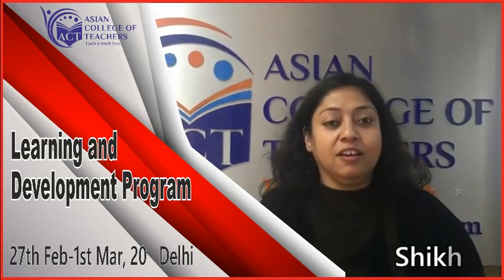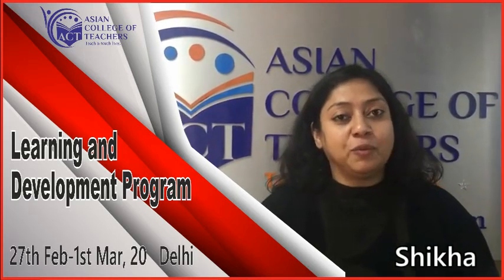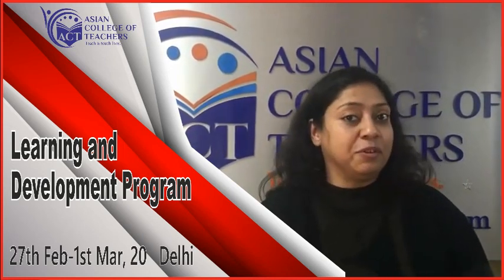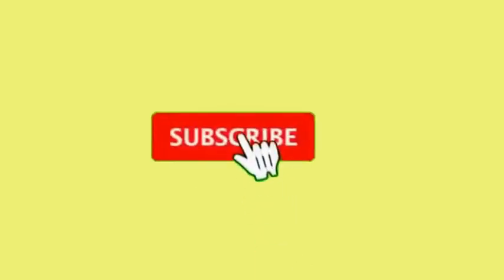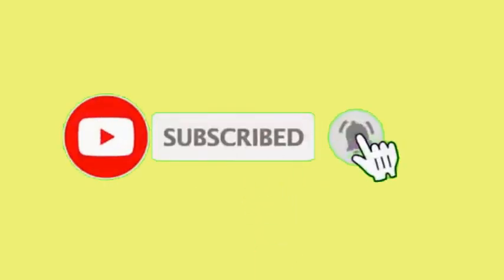Scientific Approach in Learning and Development from ACT makes it unique - Shikha's shares her views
There are different types of learners from diverse backgrounds , its essential for a trainer in learning and development to build the training strategies based on scientific tools and techniques that can lead towards an effective training outcome. Learning and Development program from Asian College of Teachers are all based on these scientific approach that are recognized globally.